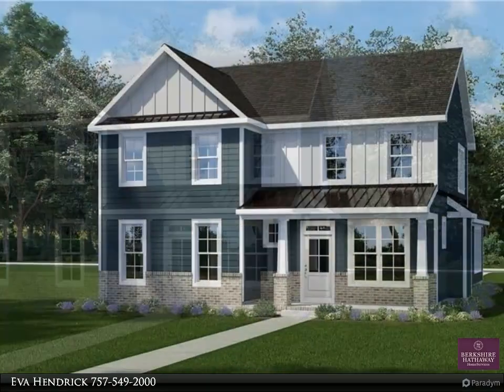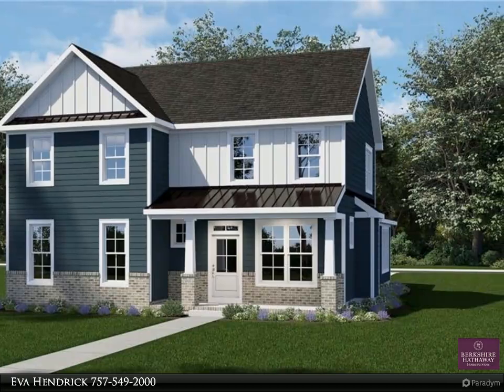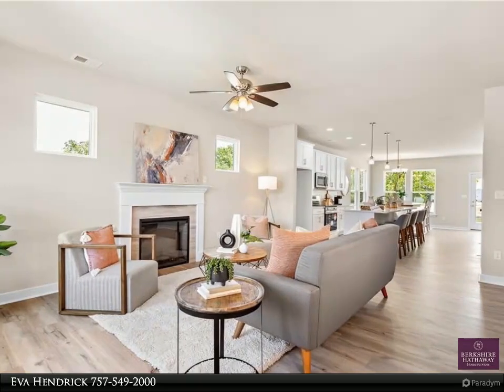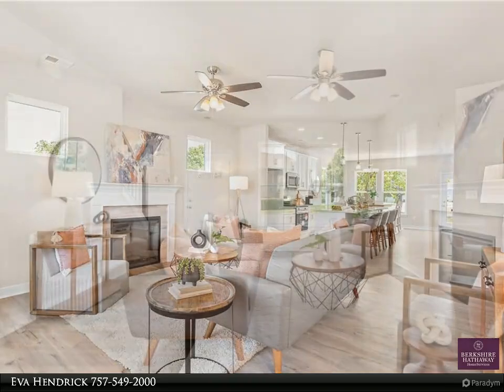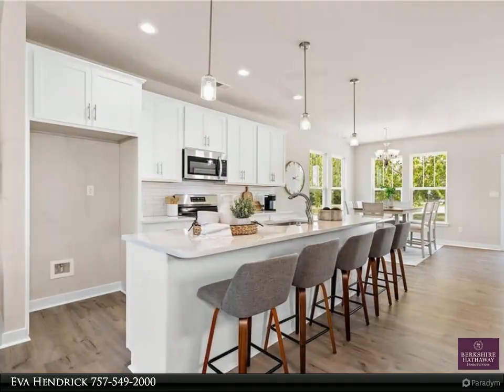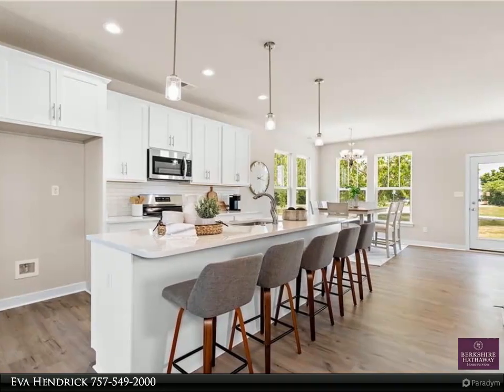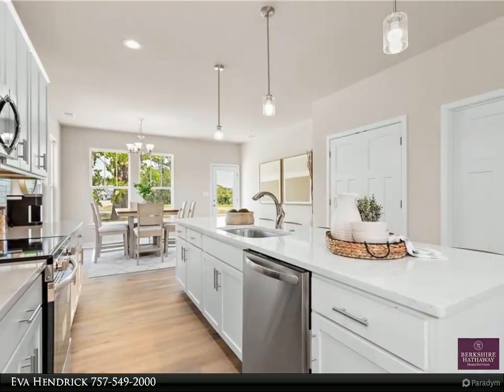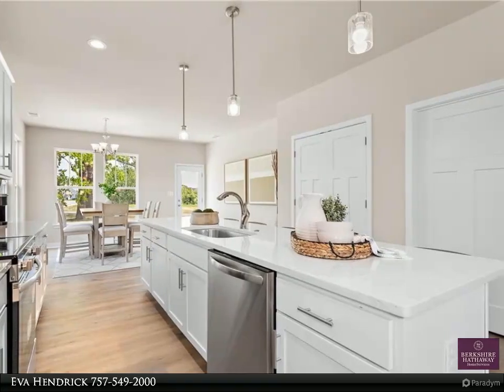Homes for Sale - 987 Hillpoint Road, Suffolk, VA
Beautiful modern Craftsman style open floor plan, with warmth and charm! This plan has 5 bedrooms, 3.5 baths, loft, double walk-in closets in primary suite upstairs, rear load 2 car garage & much more! Amenities are too many to name them all! Open Thurs thru Sunday. Call Listing Agent for a private tour or just stop by to see for yourself. This model is now under construction, estimated completion is October 2024. Conveniently located near shopping, dining, hospital, and interstate. 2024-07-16

3 full bath, 1 half bath

Eva Hendrick
Berkshire Hathaway HomeServices RW Towne Realty